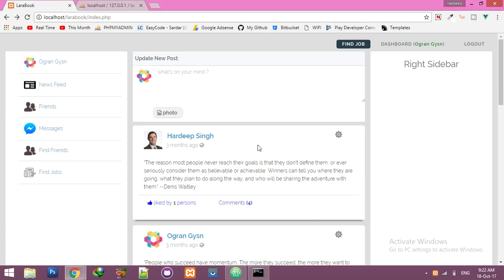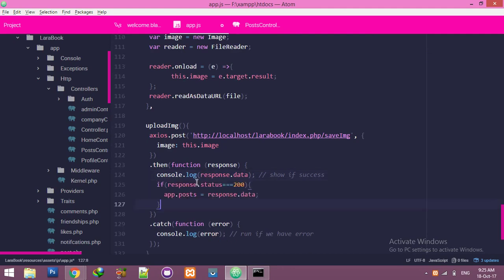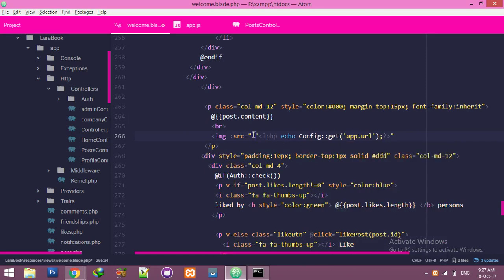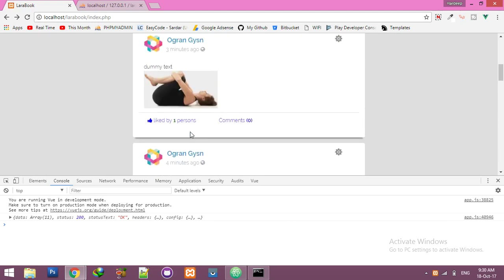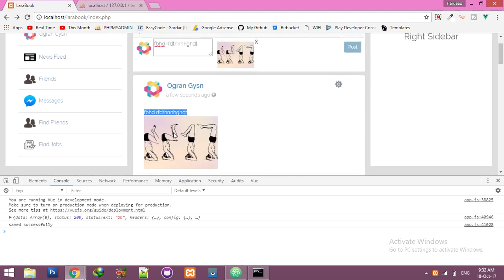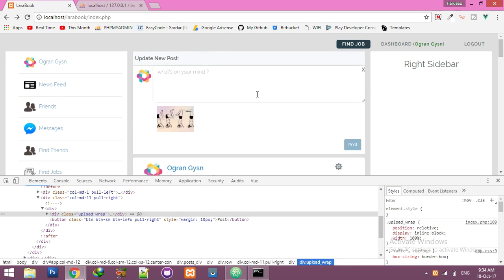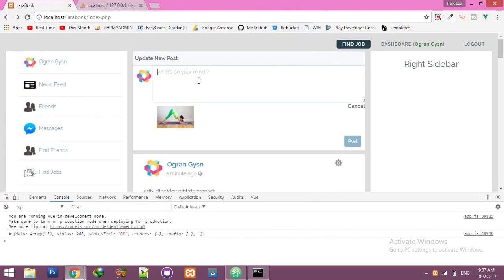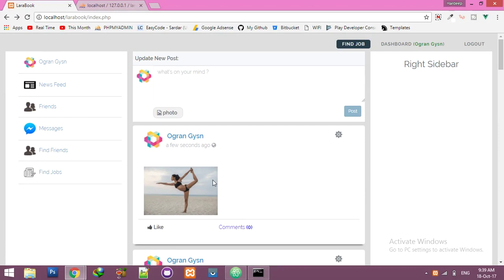Post Image with status like facebook || Social Network tutorial in laravel and VueJs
IN this part you will see how to upload Image with status same like facebook with vue.js. we will use v-if in image source for posts which have not image.